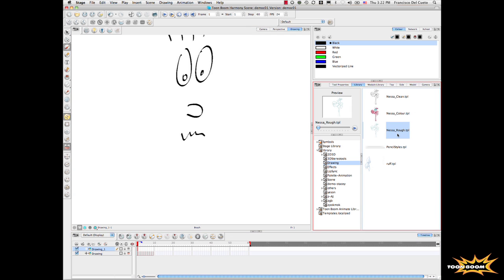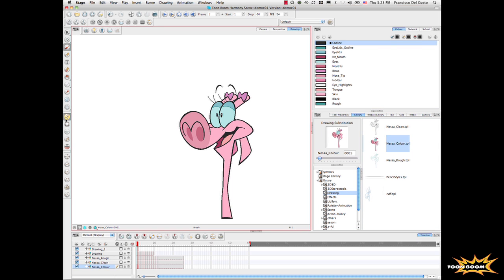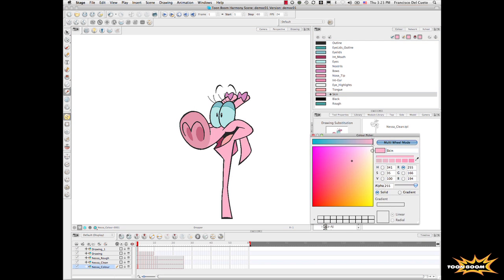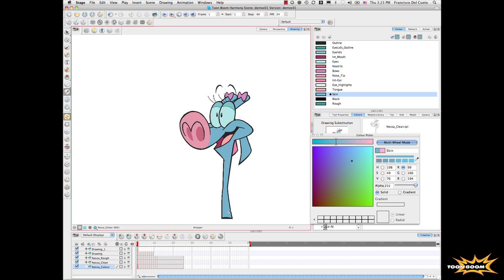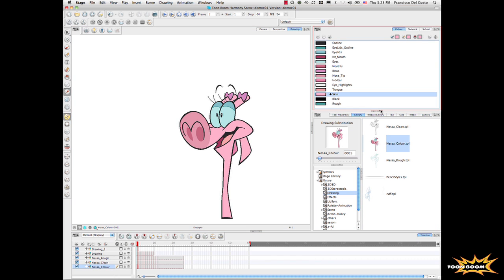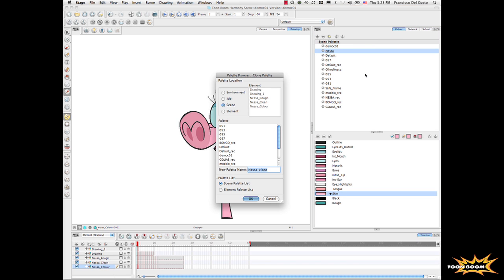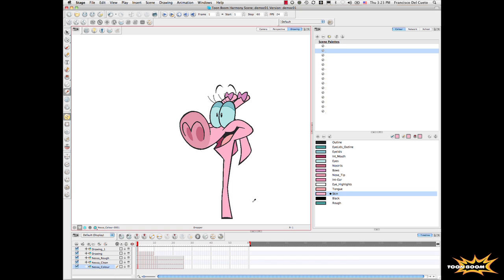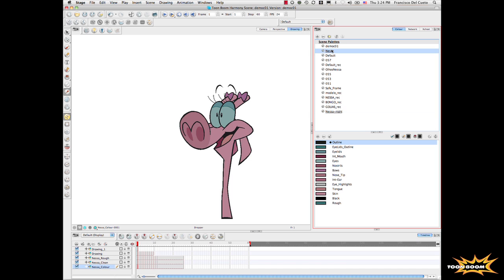Harmony 9 and Storyboard Pro 3D Launch Tour - Harmony: Draw and Color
Toon Boom Animation Inc. invited industry professionals and educators to join their presentation on the new Harmony and Storyboard Pro 3D solutions. Toon Boom produces revolutionary animation solutions with limitless artistic freedom as well as understanding animation production pipelines. Toon Boom leads the way as the glue that binds this ever-expanding industry.
Following Joan Vogelesang's presentation, Francisco Del Cueto, CTO of Toon Boom, demonstrated the new Harmony and Storyboard Pro 3D solutions as well as presenting their previously unseen unique capabilities. From boarding within a full 3D stage, with full control on your 2D and 3D elements, to drawing with textured pencil lines and deforming vector and pixmap images, this demonstration was extremely well received by all attendees.